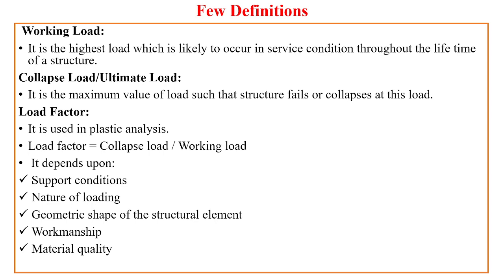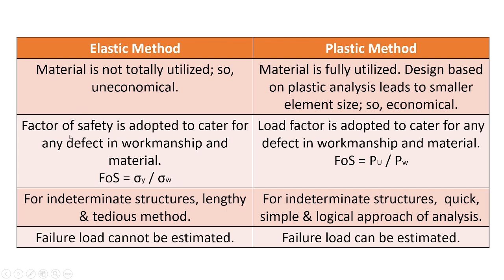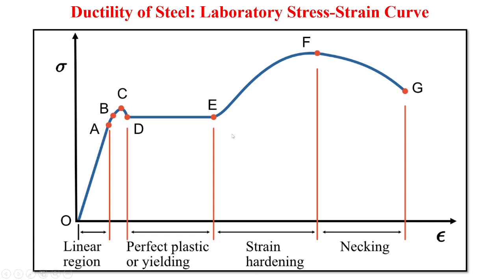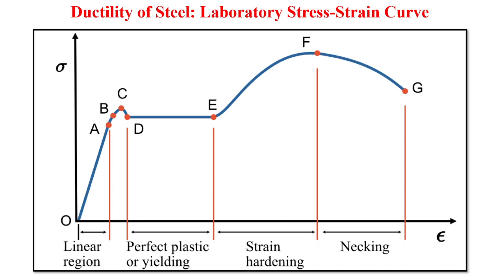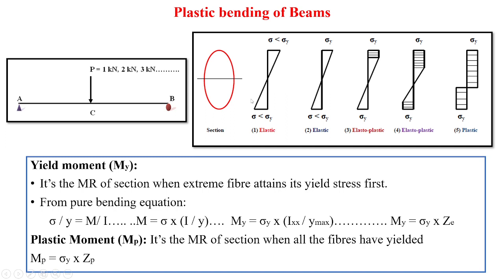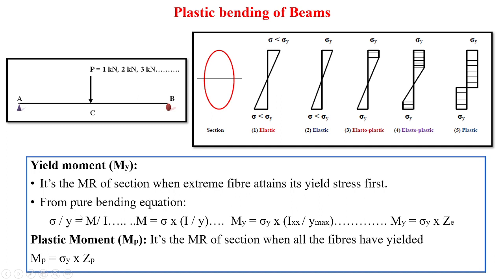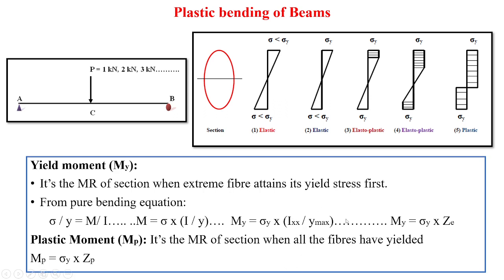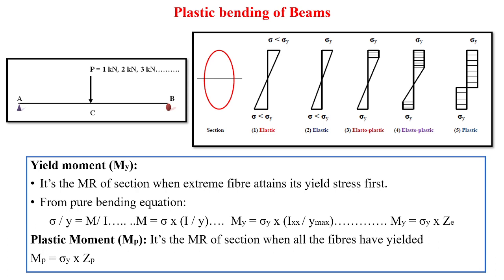Plastic Analysis of Structures: Lecture 2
This 8 minute-42 seconds video covers few basic definitions, difference between elastic method & plastic method, laboratory & idealised stress-strain curves for mild steel &  concept of plastic bending of beam. I shall soon make a video of lecture 3.